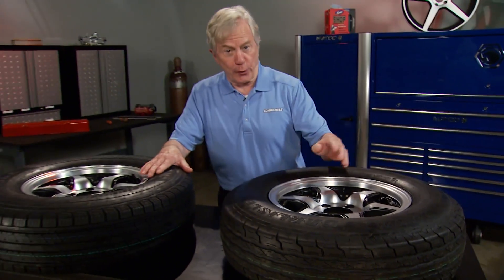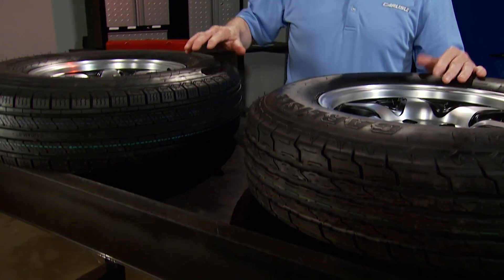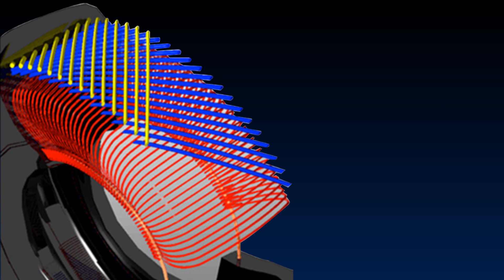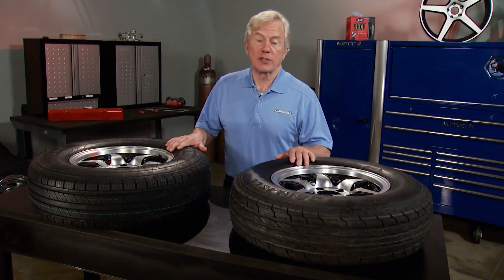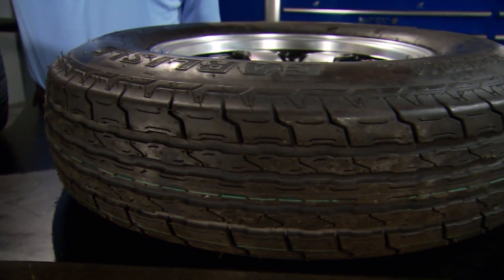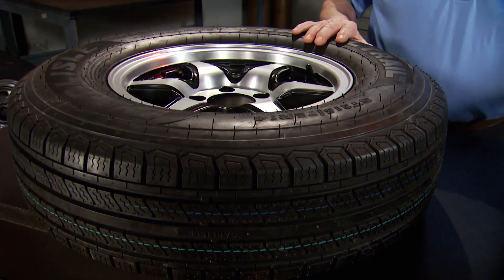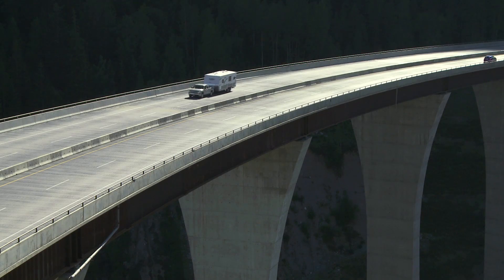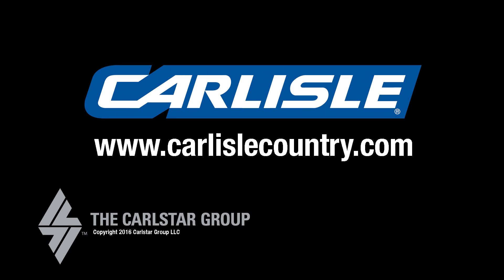Bias vs Radial Tires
What's the difference between bias and radial tires?

Bias tires are made by crisscrossing cords of polyester and nylon belts at a 30 to 45-degree angle to the tread’s centerline. Whereas Radials are constructed with crisscrossing steel belts underneath the tread and increase structural integrity. Watch and learn more about their differences.